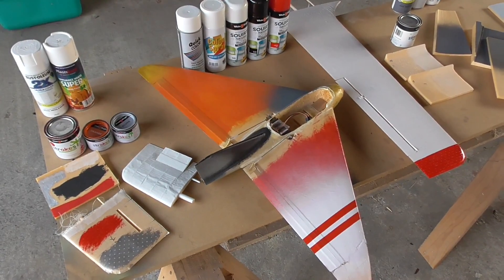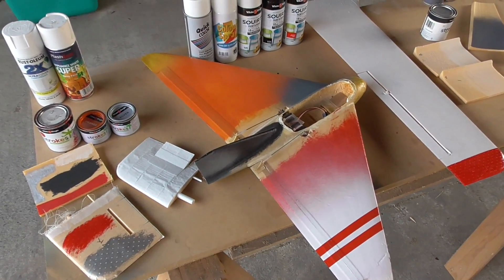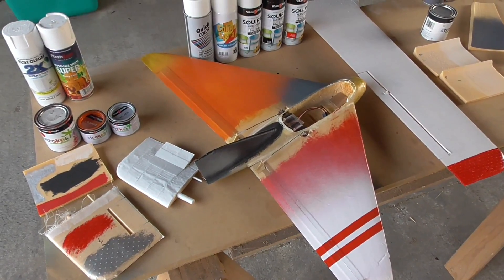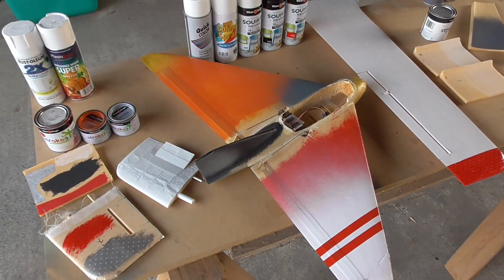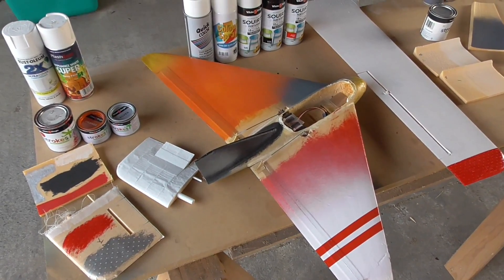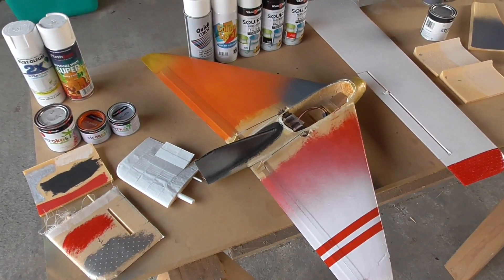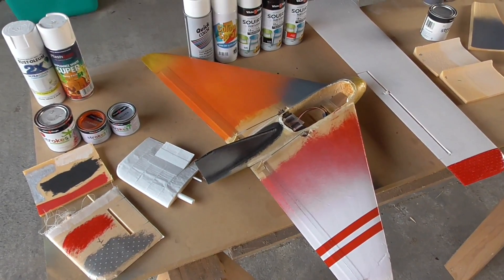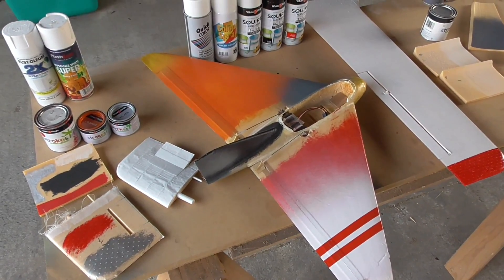Clueless noob tries to paint things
Experts look away :)
I forgot to mention in the video that these spray cans all claim 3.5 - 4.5 sqm coverage, but in my experience you're lucky to get any more than about 1.5 sqm. Are they bullshirting me or am I doing something wrong?